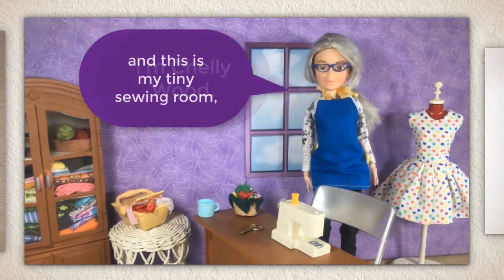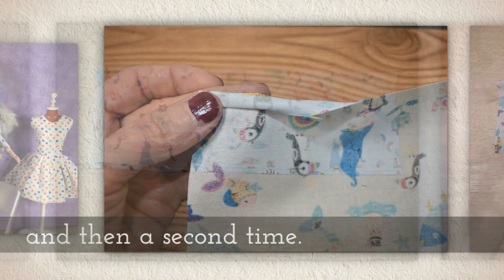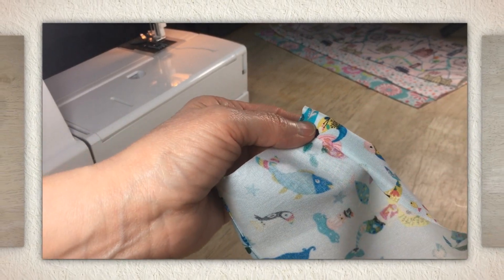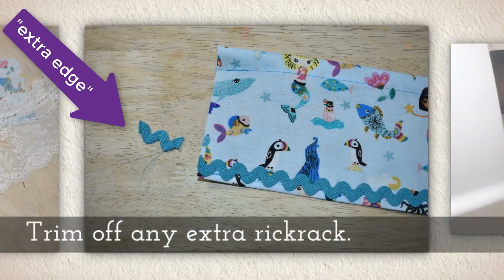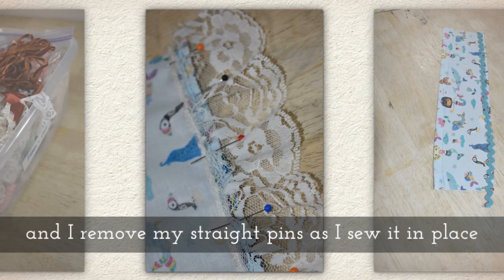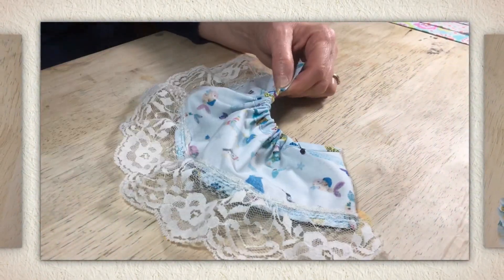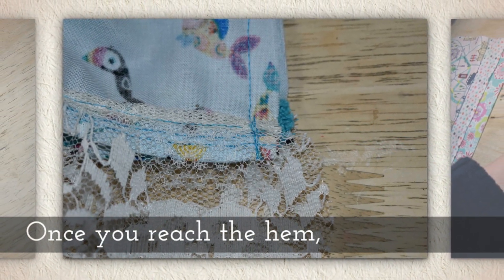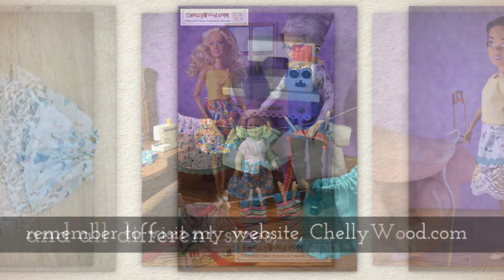Free Doll Clothes Patterns: Sew a Skirt for 17 Inch Barbies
To find the free, printable PDF sewing pattern for making today's lace-trimmed skirt with rickrack, please

Today's sewing tutorial video shows you how to make a rickrack and lace trimmed skirt for 17 inch dolls like the Endless Hair Kingdom Barbie from the Barbie Dreamtopia line of dolls.

From this tutorial, you'll learn how to apply lace to a doll's skirt, how to sew rickrack onto a doll's clothes, and how to make a skirt for a 17 inch doll, using Chelly's free printable PDF sewing patterns.

When you stitch your lace together by hand, you may need to know how to do a backstitch. Here's a link that will help you:

If you're not understanding how to sew a casing in your doll's skirt, please click on this link to my "How to Sew a Casing" tutorial video

I also have a tutorial showing how to make the little yellow cotton shirt that my 17 inch Barbie doll wears in the video. Please navigate over to my website to find the patterns and tutorial videos for making that shirt to go with your doll's skirt.